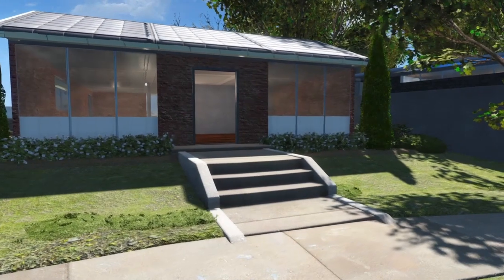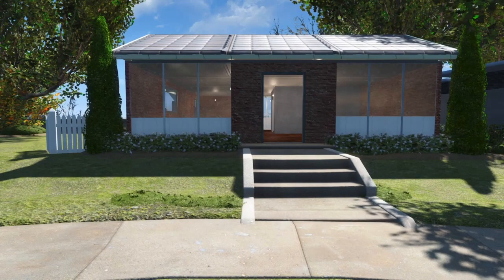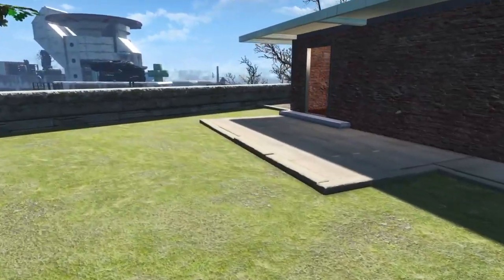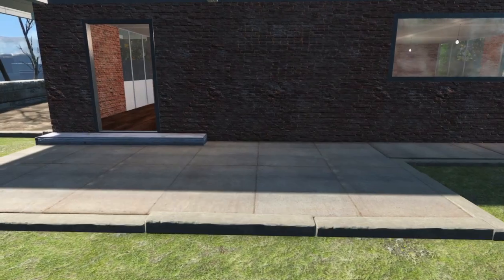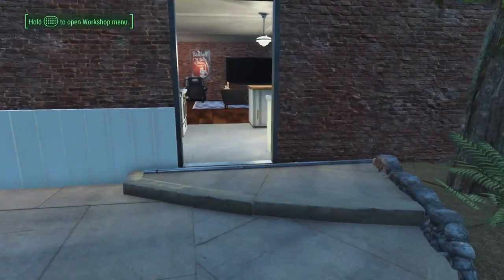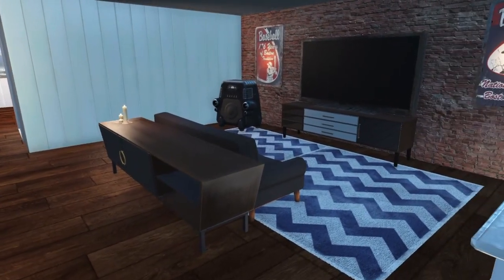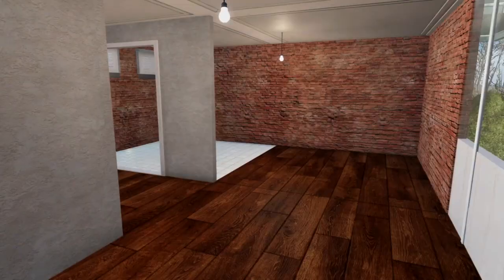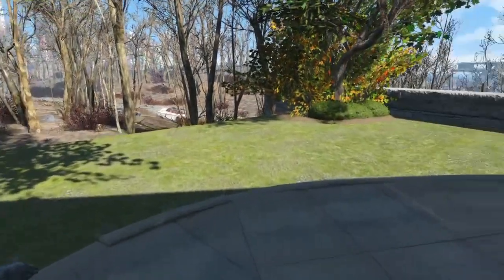LETS BUILD IT! - Fairline Hills Estates II - part 9 - (Fallout 4/PS4/MODS)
LETS BUILD IT! - Fairline Hills Estates II - part 9

Welcome everyone to my channel and yet another Fallout 4 rebuild. For this new series I have decided to go back and give it another go at the Fairline Hills location. My first build there ended with a major crash and accidentally deleting the save…this time around I hope for a better out come - fingers crossed. My initial idea is to make more of a pre-war neighborhood very much like Sanctuary Hills, with different house designs and interiors but a feel of a cohesive neighborhood.  - Now let’s see what we can come up with!

Special thanks to all the artists that provide free music to use:

“A Caring Friend” - BadSnacks
“Cosmic Groove” - Cooper Cannell
“A Hand In The Dark” - Underbelly & Ty Mayer
“Alaska Sky” - Patrick Patrikios
“Alone” - Emmit Fenn
“Body and Attitude” - DJ Freedom
“Cru” - Yung Logos
“Digital Ghosts” - Unicorn Head
“In Eternity We’ll Meet” - Aakash Gandhi
“Planetary Paths” - Joel Cummings, Andy Farah

Maple Manor Player Home - by TheDogOfWar
MDXC Settlement [PS4] by madrox
The Weather Gun (Change Weather) - by DMFPROJECTGAMING

CREATION CLUB content:
Charlestown Condo
Noir Penthouse
Shroud Manor
Neon Flats
Capital Wasteland Mercenaries
Virtual Workshop

It’s a slippery slope my friend - save frequently and hope for the best! But most of all no matter how many crashes...keep building.